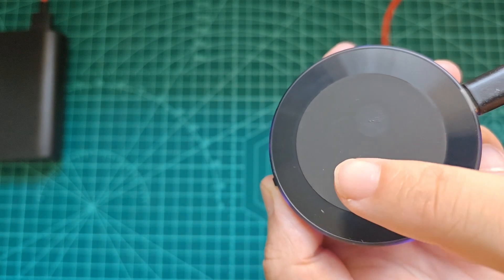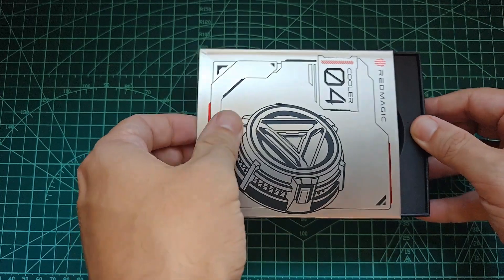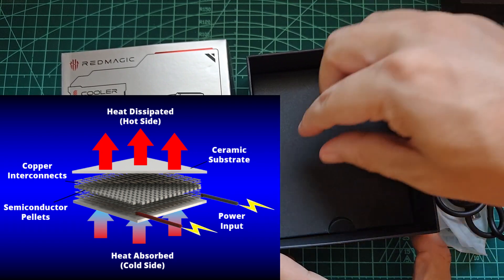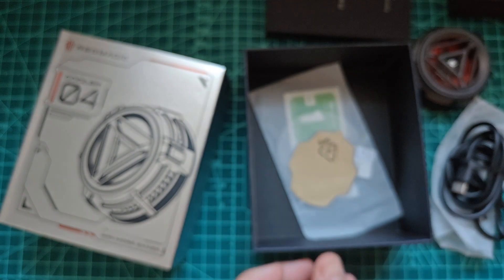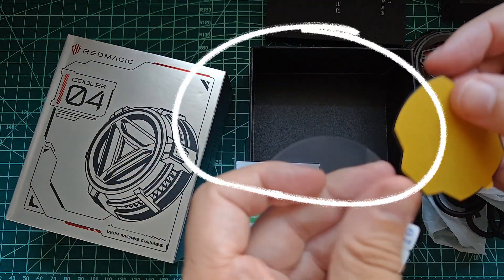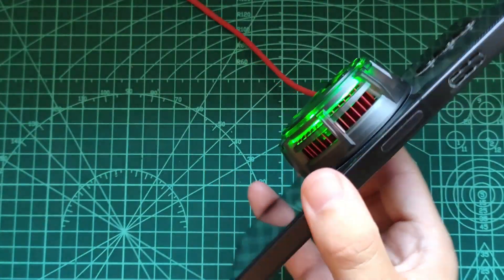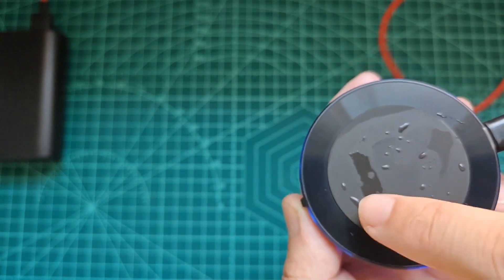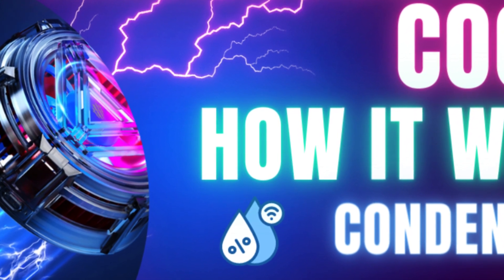Magnetic Thermoelectric Cooler For Gaming | Peltier effect | How it works | Condensation & Humidity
👉 Discover how you can save on your favorite subscriptions like Netflix, HBO, Crunchyroll, Spotify, and more

In this video I'd like to explain how a Thermoelectric Cooler works and provide you some tips if you plan to use it in your gaming phone. Depending on where you live there might be more or less humidity so it might be a good idea to apply some plastic on the back of your device to protect it once the condensation is done.

We will use the RedMagic Magnetic Cooler for the demonstration and explanation.

And while we're at it, please share this channel with your friends; you'll greatly help spread the passion for gaming phones! See you soon :)